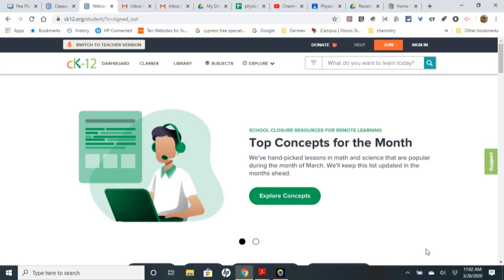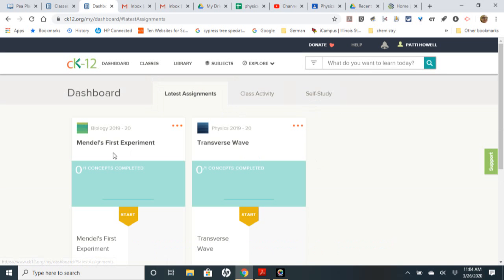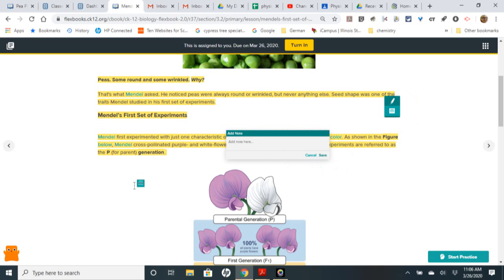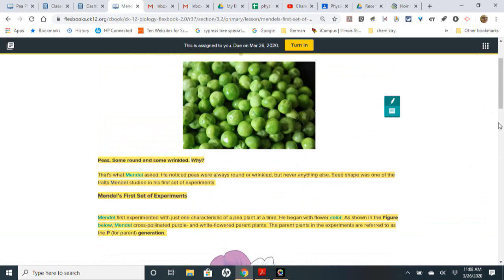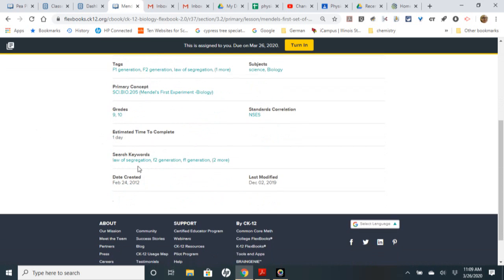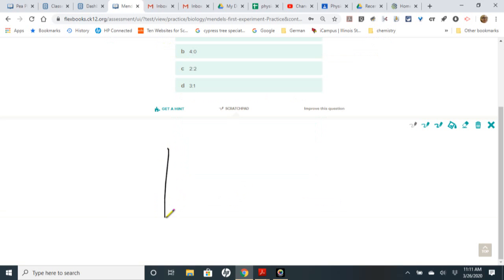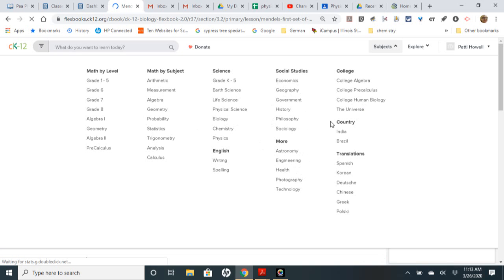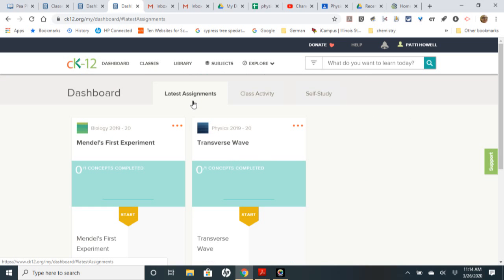CK12 platform tutorial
introduction to the ck12 platform